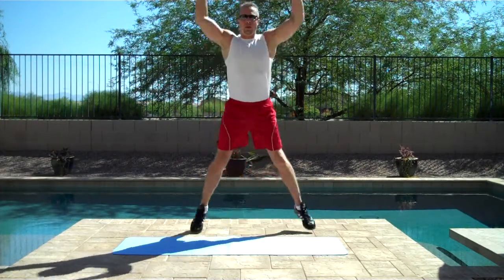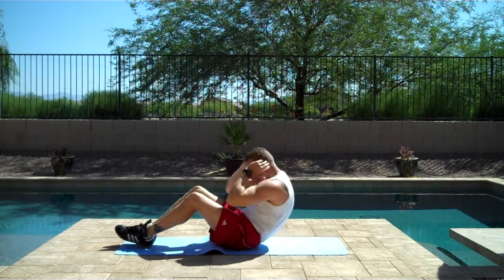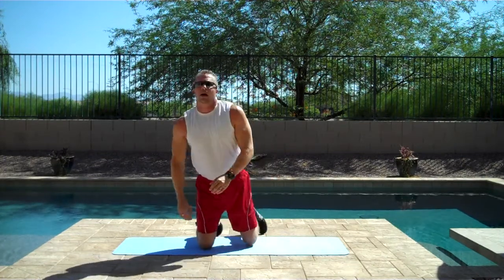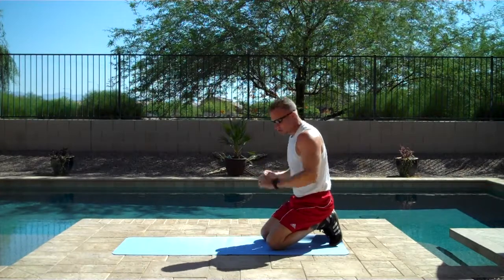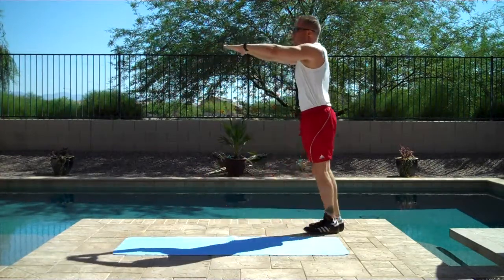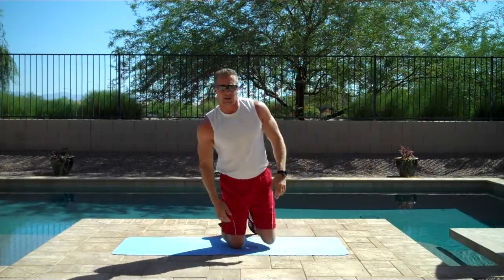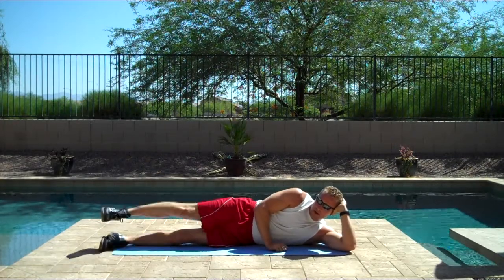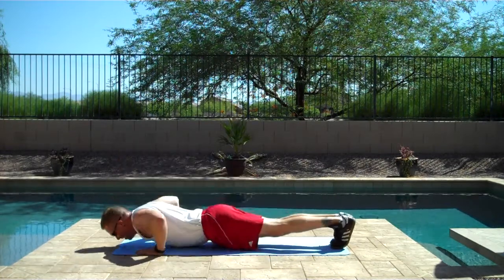Introductory PT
PTworkout.com Introductory PT

If you've never done a PT workout before, or if today's the first time you've exercised in a while, this is the place to start.  You'll do a number of different exercises in this workout to introduce you to the PT method of training.  Pause the video as often as needed for breaks of 30-60 seconds, and then jump right back in.